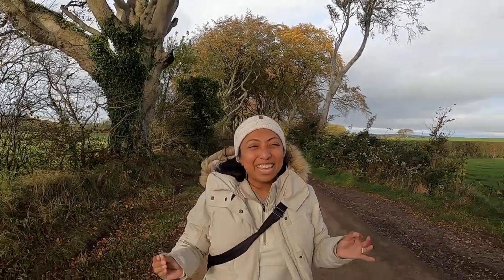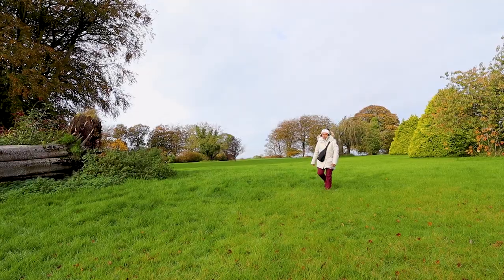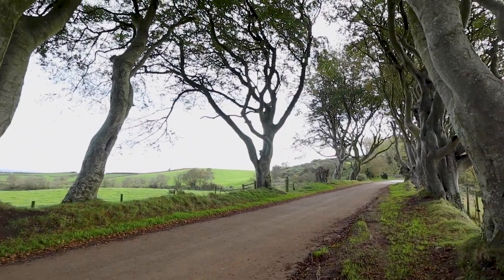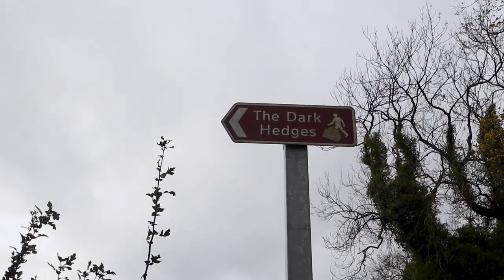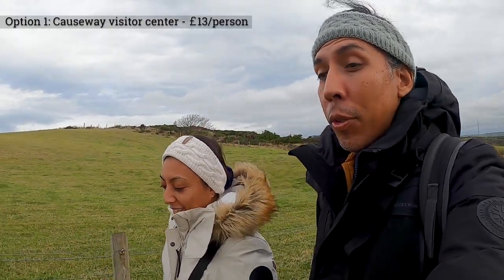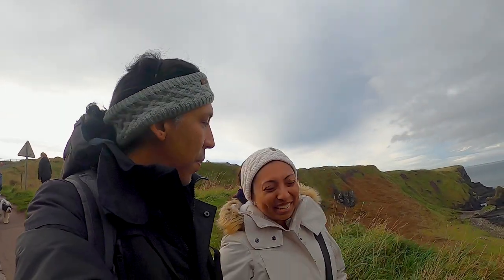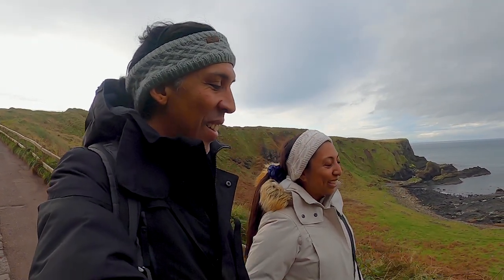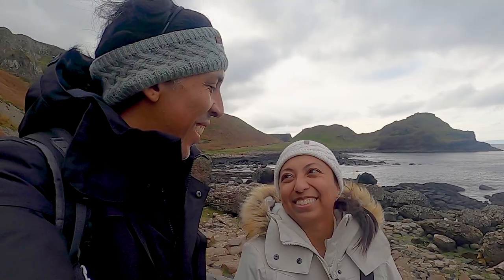NORTHERN IRELAND: Giant's Causeway| Dark Hedges | Belfast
We'll take you on a tour of some of Northern Ireland's most mystical attractions! We'll explore the television famous Dark Hedges, the unbelievable Giant's Causeway, the city of Belfast and some Northern Ireland travel tips! Along the way, we'll share some insights into the history, culture, and natural wonders of this beautiful region. So don't wait any longer – explore Northern Ireland's Mystic Beauty with us!

00:00 Intro
00:43 Welcome to Northern Ireland
01:22 Grace Hill Estate
02:10 Giant sized Tree Trunk
02:39 Dark Hedges
03:13 Driving Directions to the Dark Hedges
05:06 Northern Ireland Drive
5:28 Hike + How to Access Giants Causeway Directions
08:00 Giants Causeway entry hike
08:54 Giants Causeway!
12:59 Belfast Cathedral Area
13:44 Belfast Downtown walk

Thank y'all, I appreciate y'all so much being a part of this journey 💕

Don't mind the few keywords 😄 You know I got to try and get into that algorithm!